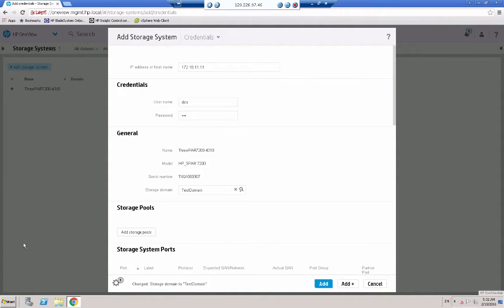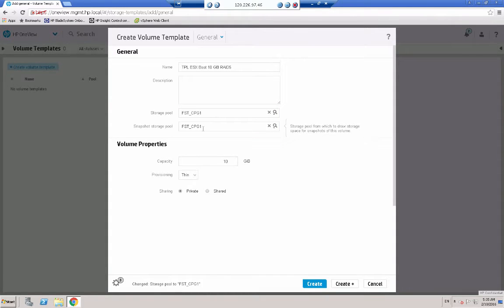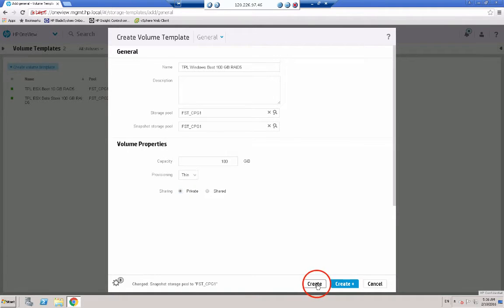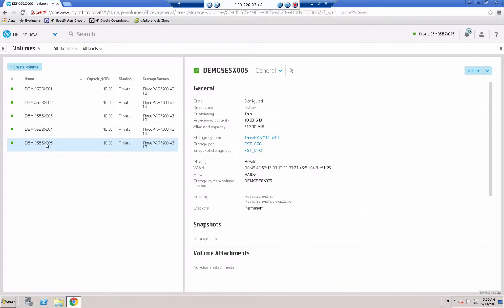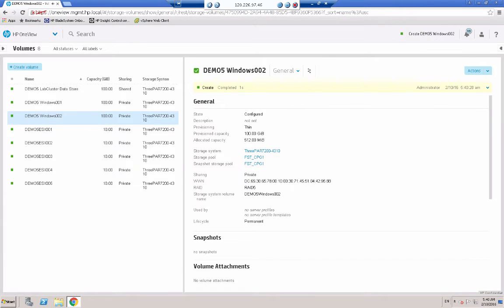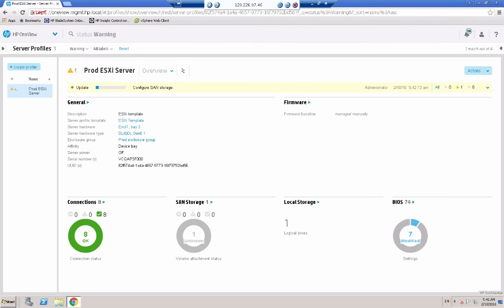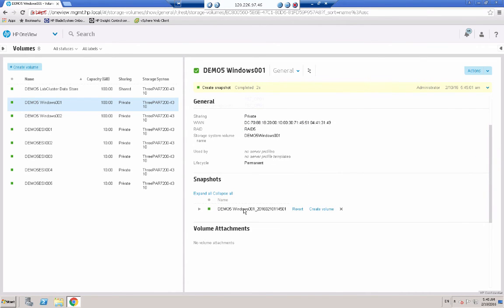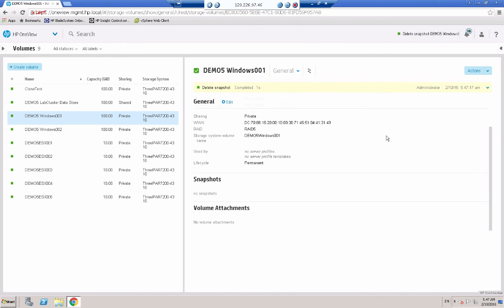HPE OneView Demo 5 - Managing storage systems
This is the fifth and last video in this series based on labs of the technical certification course Navigating the journey to the Cloud. In this video the lab is covered which show you how to manage storage systems. This course prepares you for the ATP exam HPE0-D33